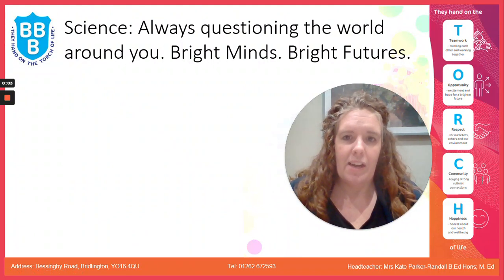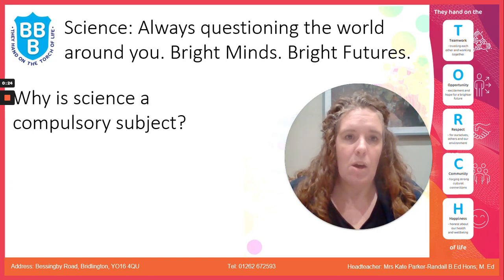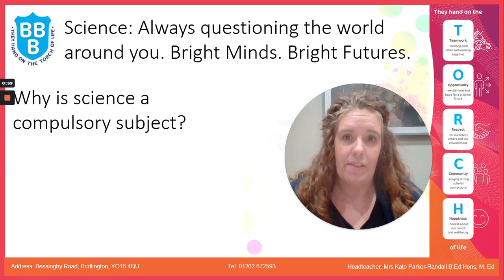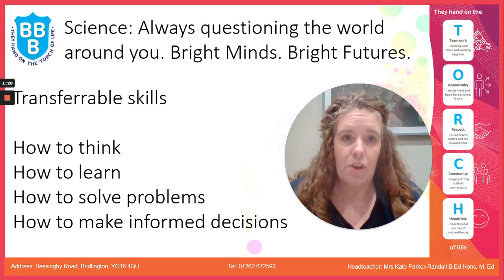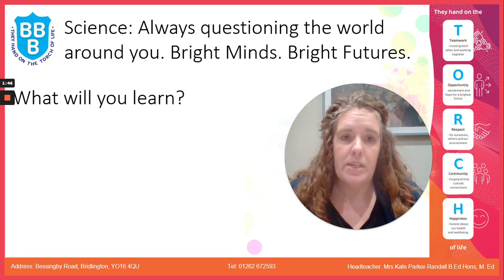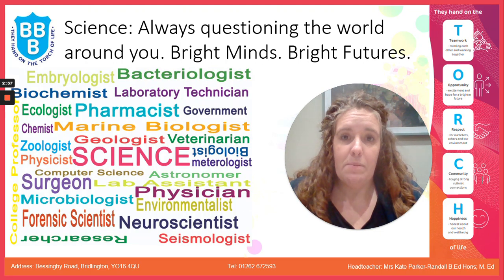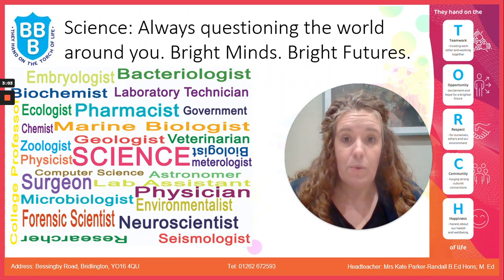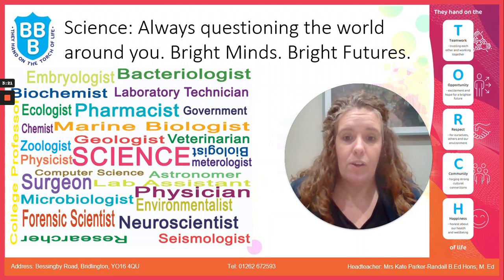Y9 Options - Science - Staff